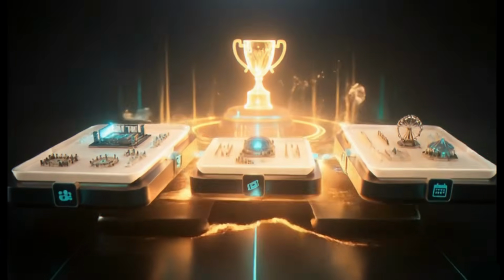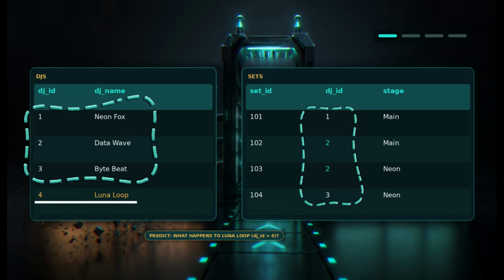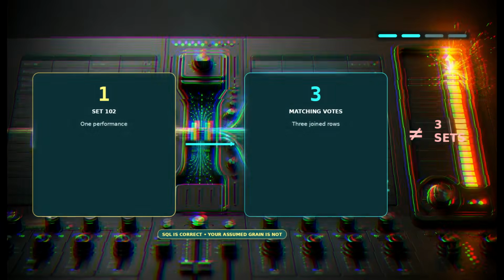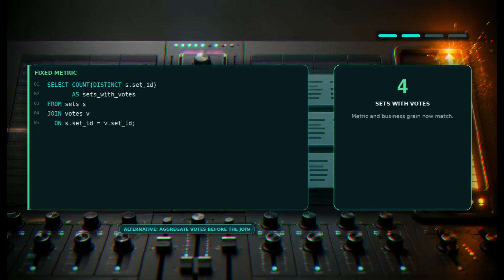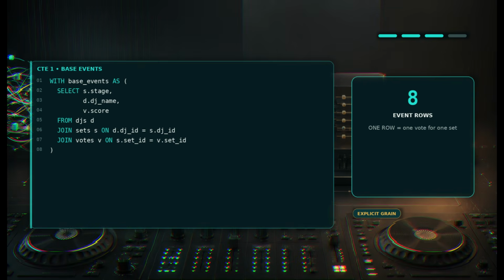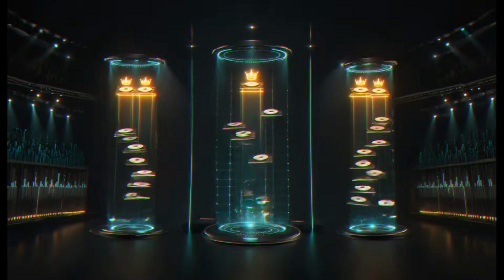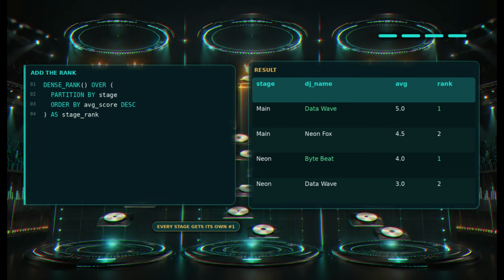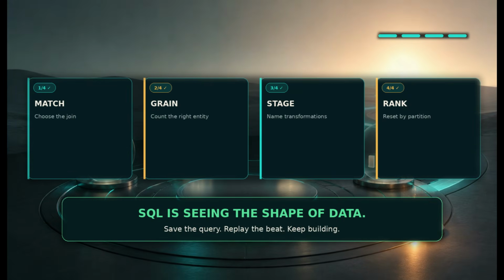SQL Tutorial for Beginners: JOINs, CTEs & Window Functions | DJ Challenge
Can you find the top DJ on each stage? 🎧

Learn SQL through four practical, beat-driven challenges—and build one final query that reveals the winners.

The repository includes the table definitions, sample data, every demonstration query and the expected results.

In this hands-on SQL tutorial for beginners, you’ll learn:

• INNER JOIN versus LEFT JOIN
• How joins can multiply rows
• Why understanding data grain prevents incorrect metrics
• COUNT versus COUNT DISTINCT
• How CTEs make SQL easier to read and debug
• ROW NUMBER versus RANK versus DENSE RANK
• How PARTITION BY restarts ranking for each stage

Final result:

Main Stage — Data Wave — 5.0
Neon Stage — Byte Beat — 4.0

Can you predict both winners before the final query runs? Add your answer in the comments.